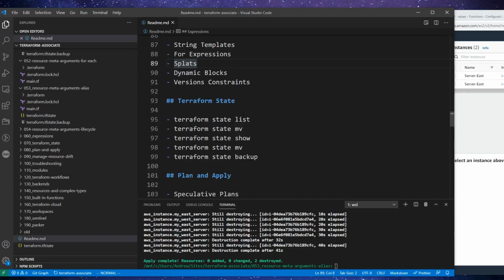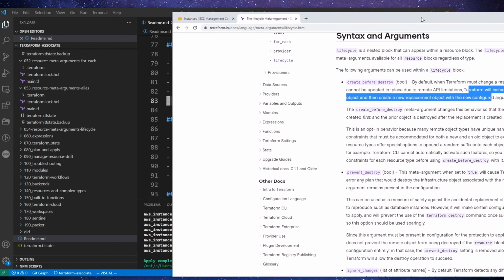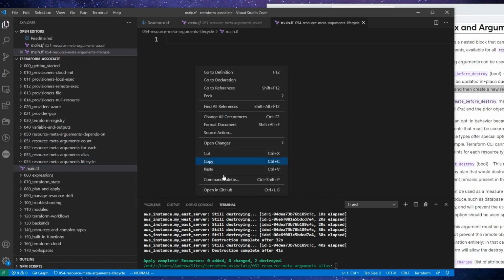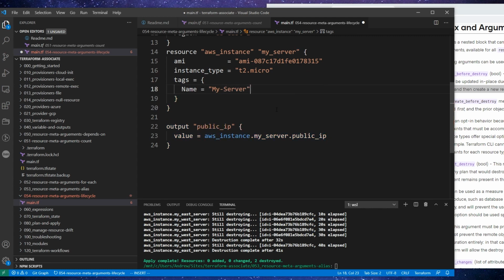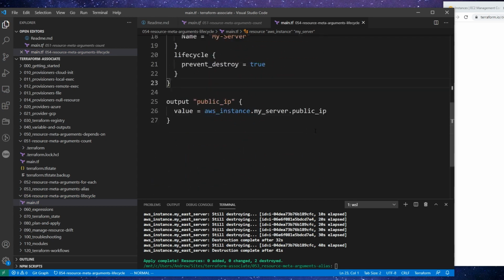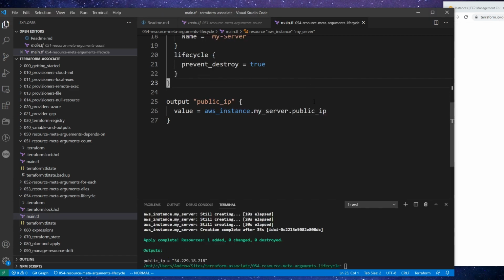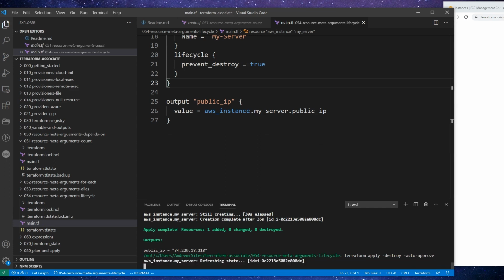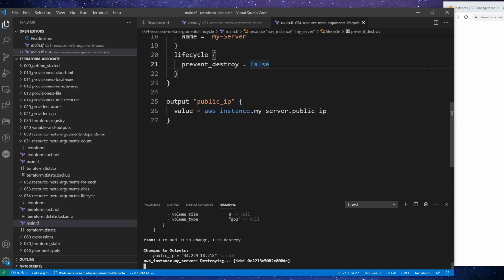Understanding the Lifecycle Meta Argument Follow Along - HashiCorp Terraform Associate (003)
Follow along to dive deep into the lifecycle meta argument. Learn how to manage resource creation, updates, and destruction with lifecycle settings in your Terraform configurations.